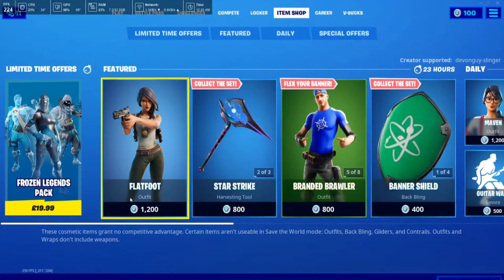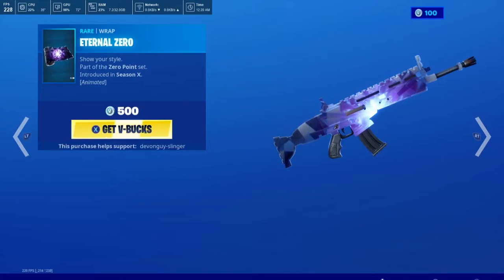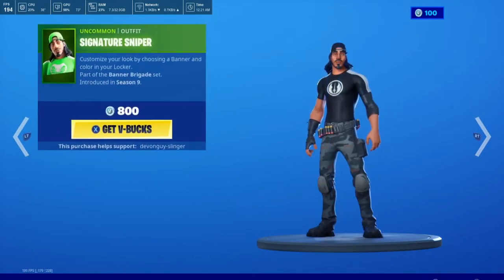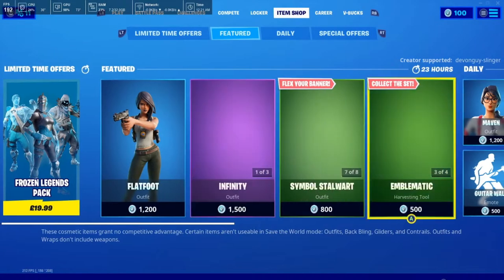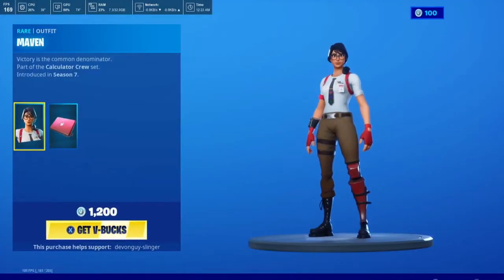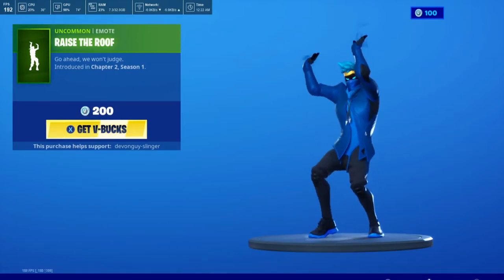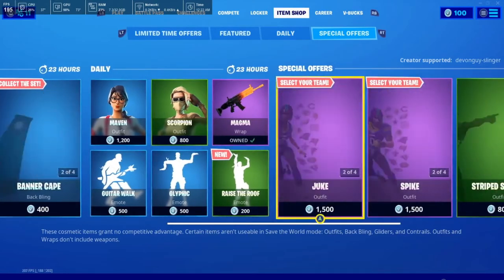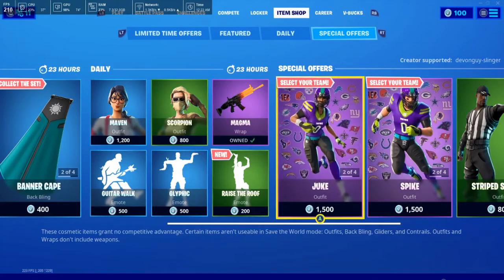fortnite shop update 03/02/2020